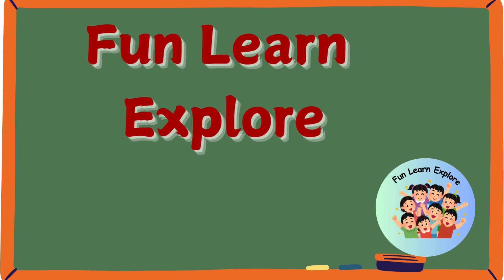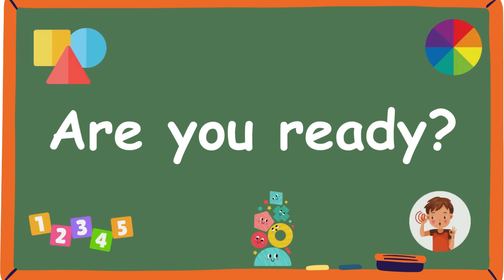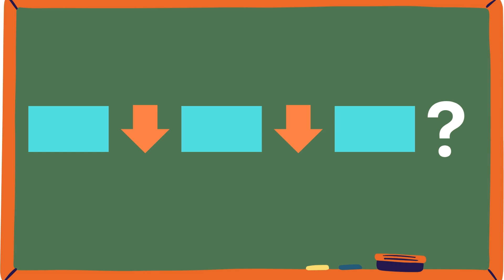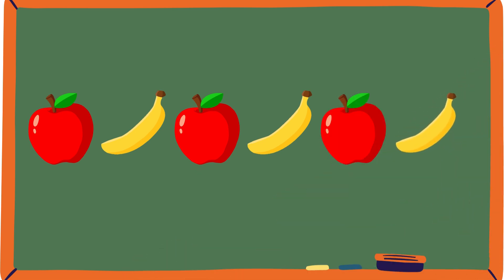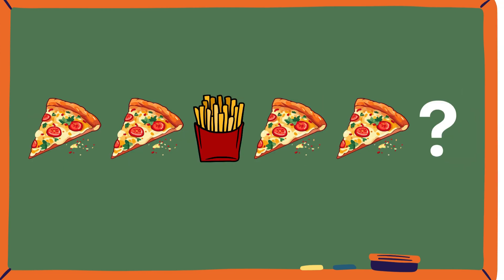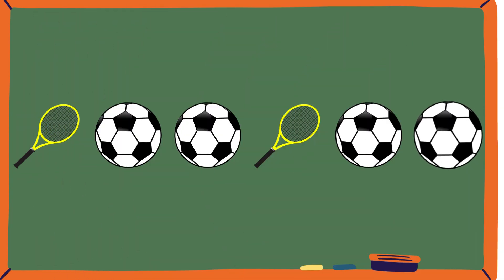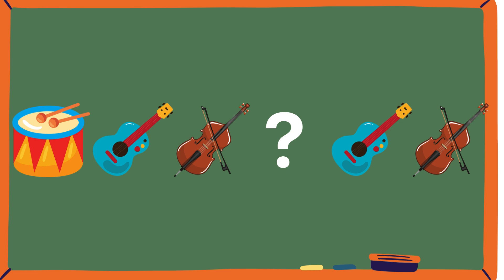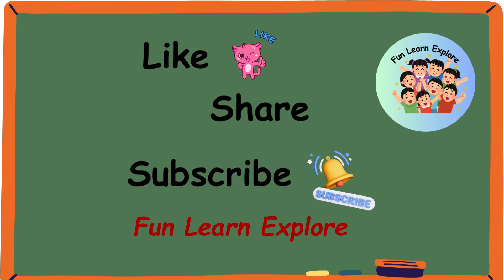Patterns for Kindergarten | Maths | Fun Learn Explore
Patterns are all around us, and they are like little clues that help us see things that repeat!

Patterns can be made with shapes, colors, numbers, or even sounds. They help us understand the world in a special way. Just like how you can guess what comes next in a song or in a game, patterns help us guess what happens next in a series.